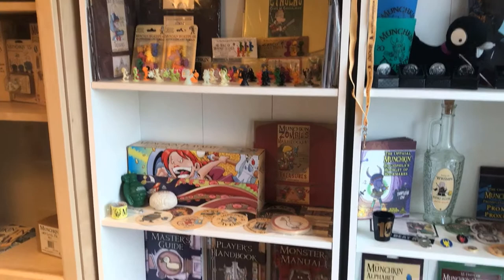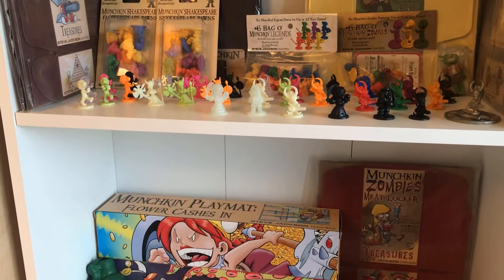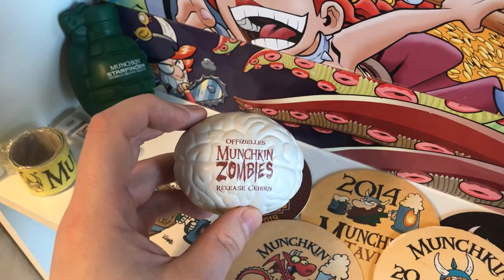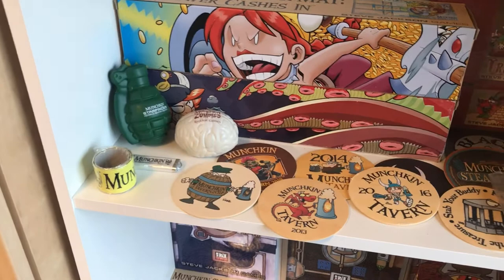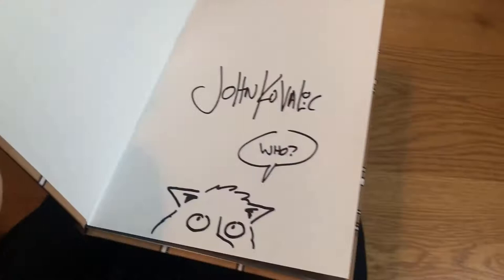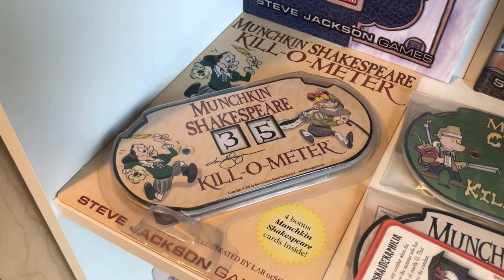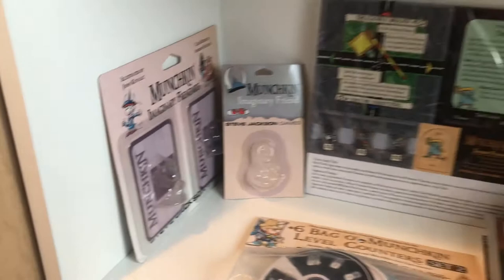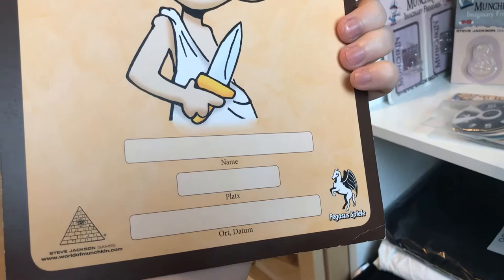There is no way this guy has these many Munchkin items!